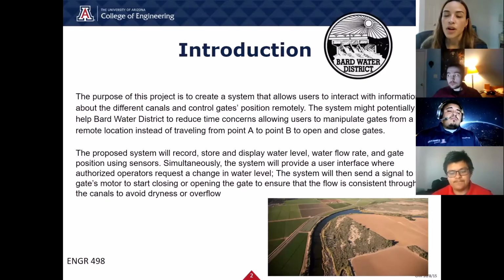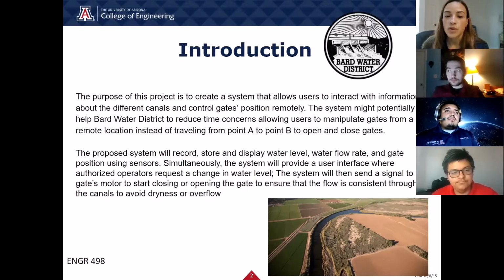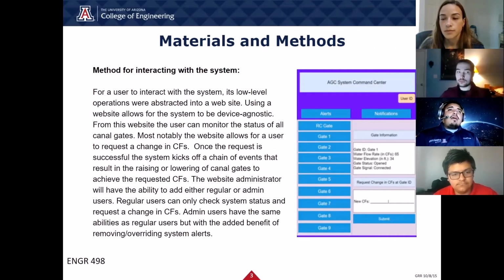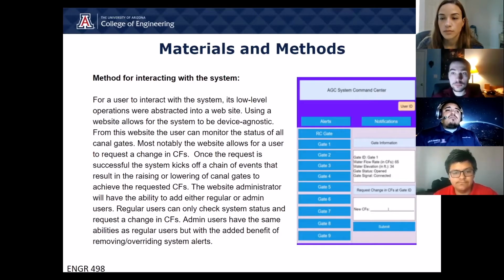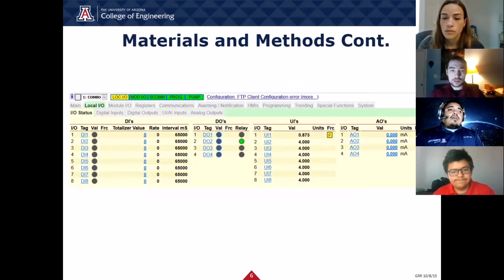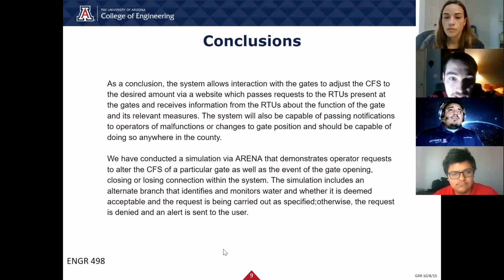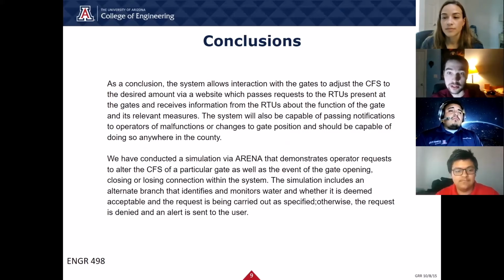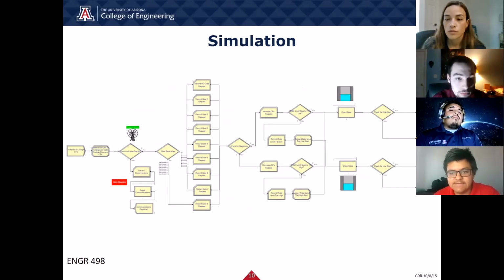21100 – Automated Irrigation Water Distribution System